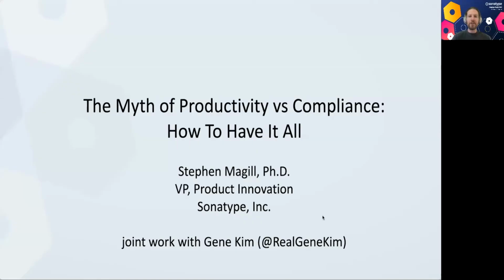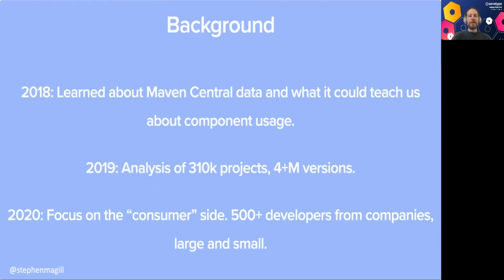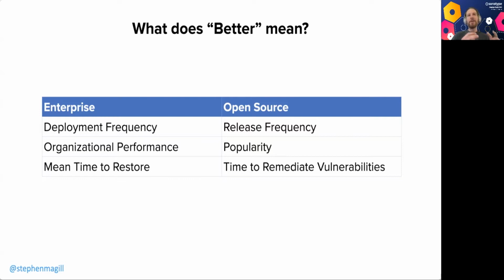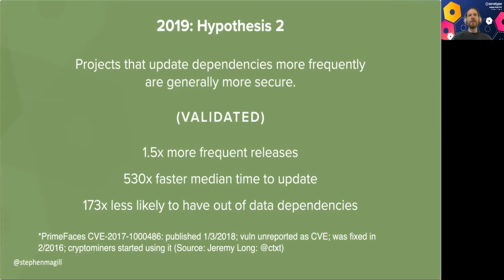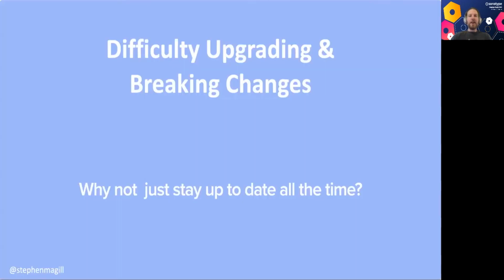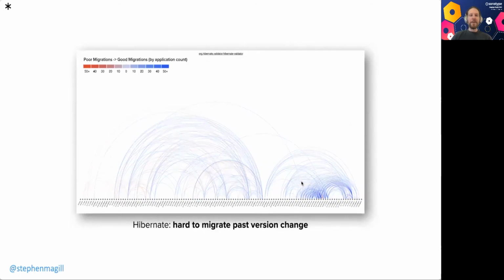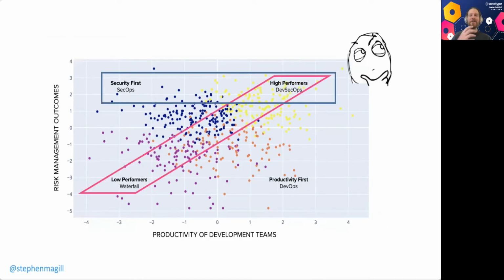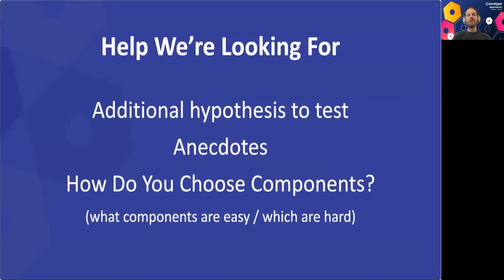Upstream 2021 | The myth of productivity vs compliance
Stephen Magill of Sonatype discusses recent survey findings and debunks the myth of productivity versus compliance.